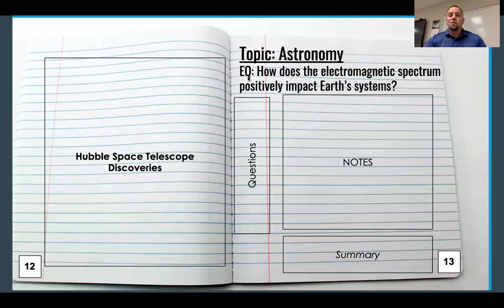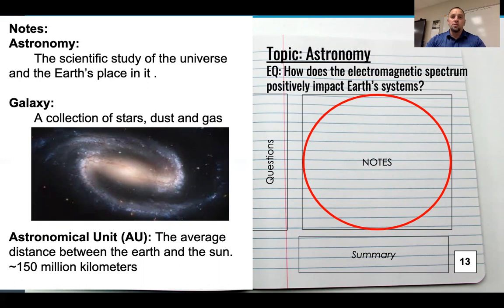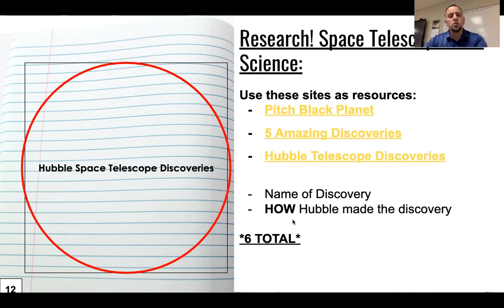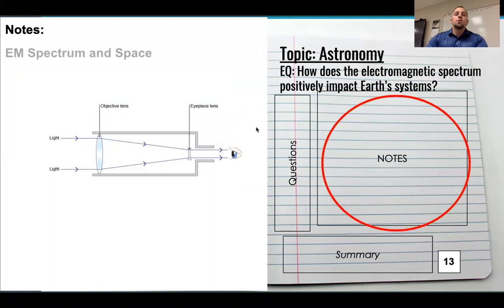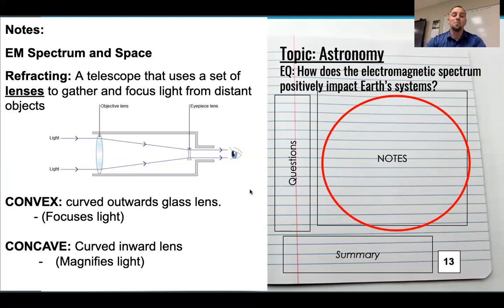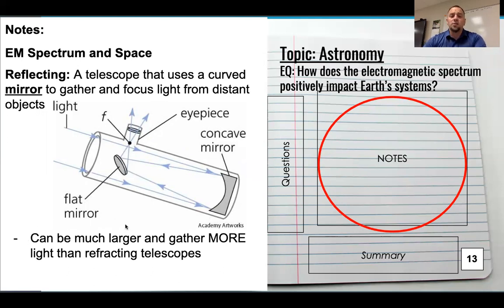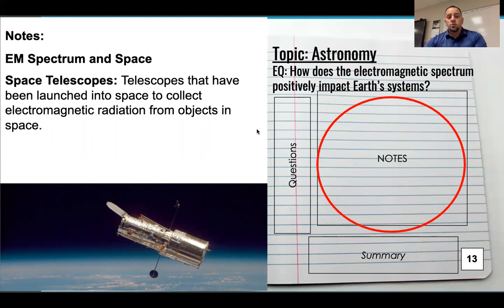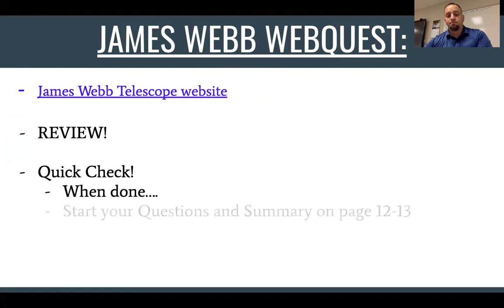Unit 1- Astronomy & Telescopes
Short Intro to Telescopes and Astronomy